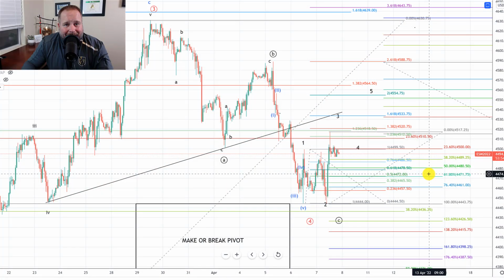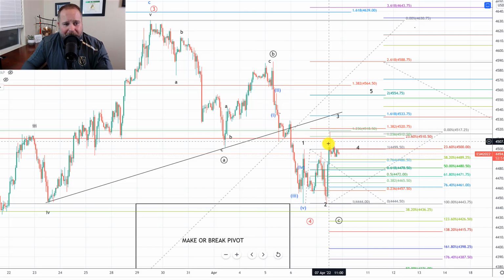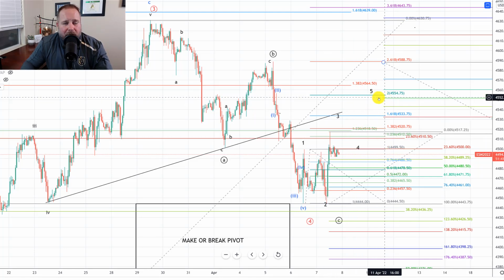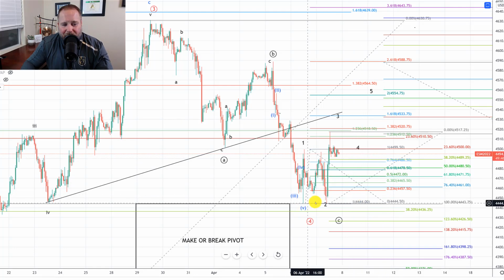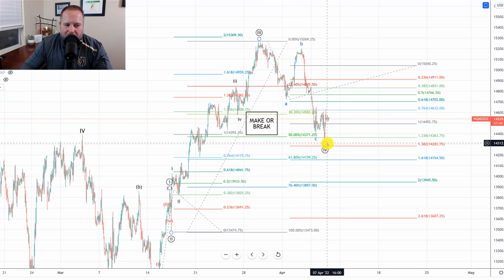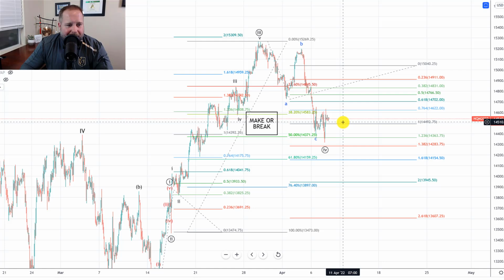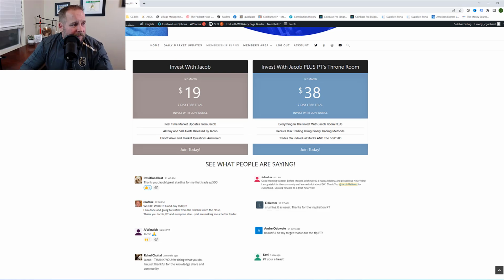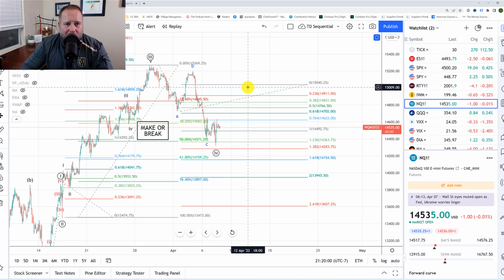SP500 Technical Analysis 4-8-22 (Elliott Wave Theory)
SP500 technical analysis and NASDAQ analysis for today April 8th using Elliott Wave Theory. The market held the pivot again and the bulls pushed higher. Assuming they can hold support the bulls are in control

SP500 technical analysis is telling us that the bulls are in control as long as we are above 4478.  Above that and we can continue to push higher in wave 5 of 1 up.  However if 4478 breaks then it's likely we push lower to test the pivot one more time.

NASDAQ analysis is telling us that the NQ is a little trickier.  For now we are giving the bulls the benefit of the doubt as long as ES holds it's pivot at 4478.  If they do then we can push higher in wave 5 of 1 on the NQ however if we move back down the NQ will likely turn into a wave 2 or even lower.

SP500 technical analysis and NASDAQ analysis using Elliott Wave Theory is also telling us that if the pivots can't hold that is an indication of a failed move higher and we could see lower lows pretty quickly.